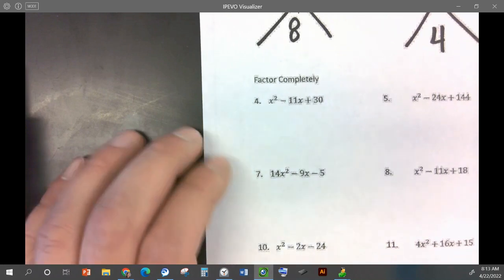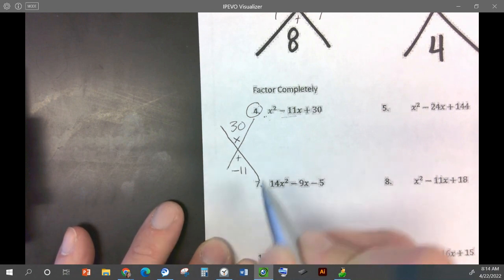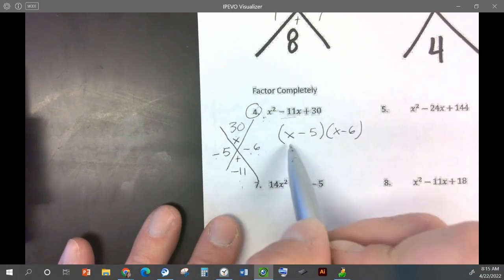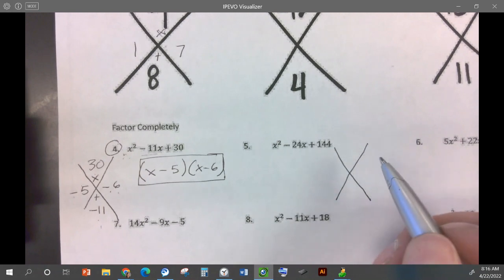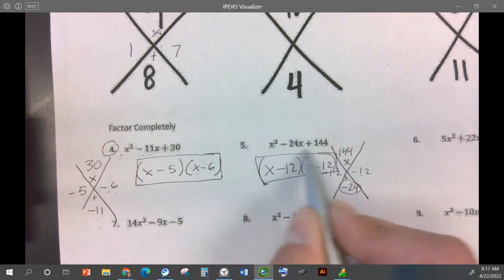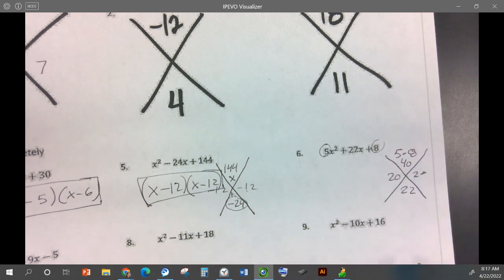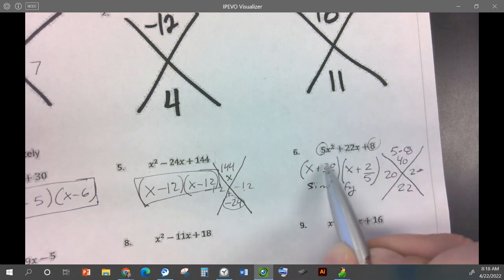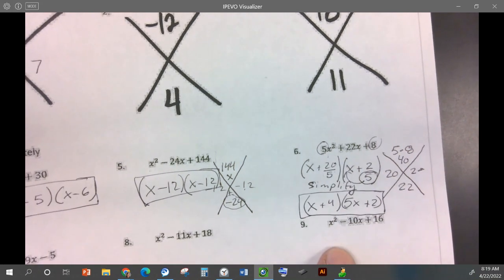Factoring Review 4/22/22